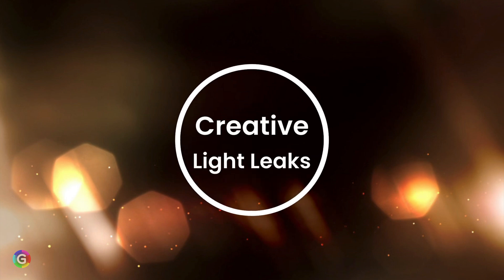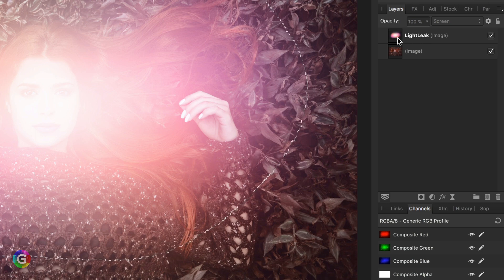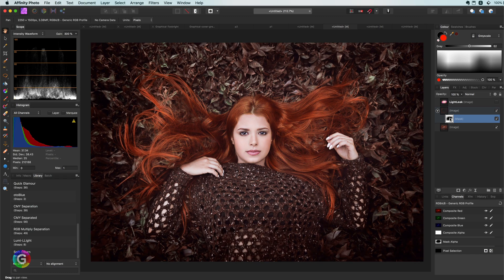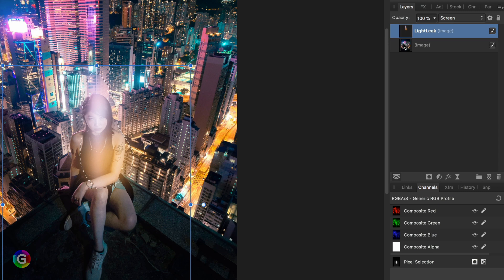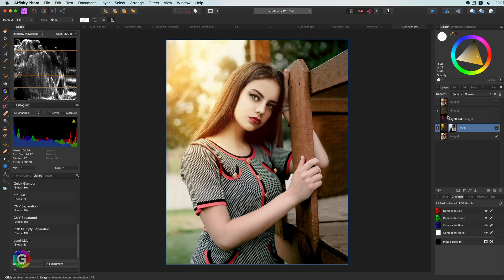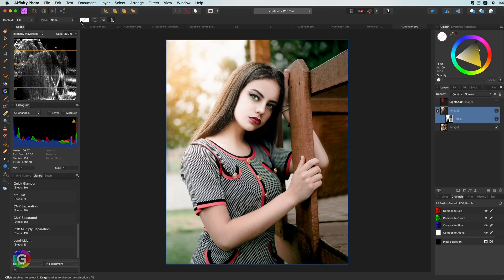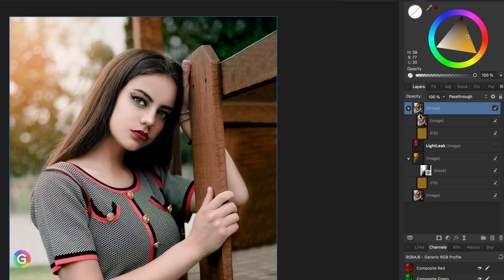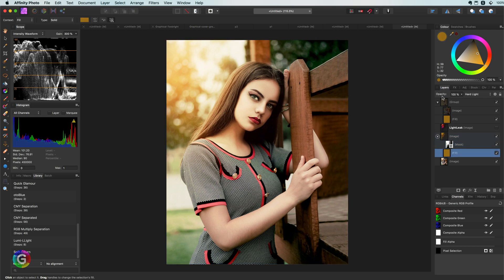Affinity Photo Tutorial - Making use of light leak images to spice up your photos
In this video i will share 3 uncommon techniques to use light leak images. Normally a light leak image is used in screen blend mode to give a photo the feeling of a camera light leak,  but we can also us them to create vignettes or draw attention.

I will also touch how you can still use the light leak even if you don't like the colors it adds.